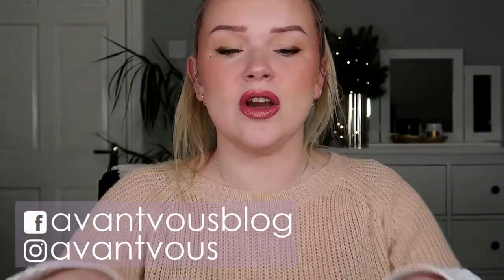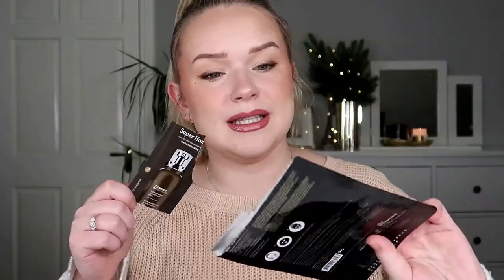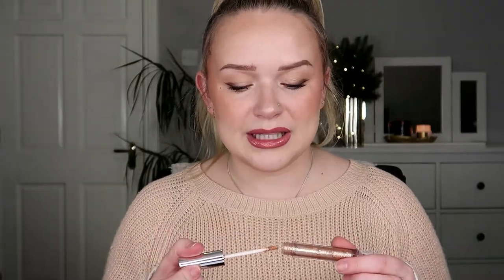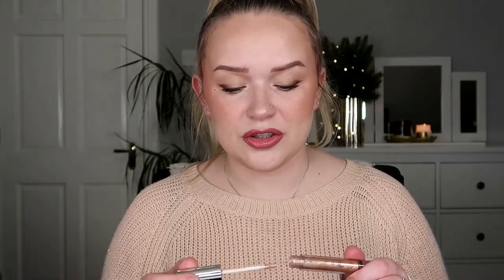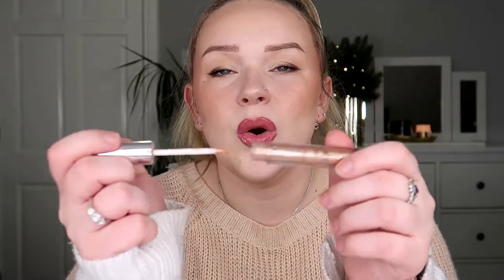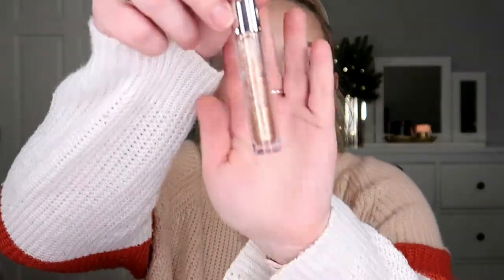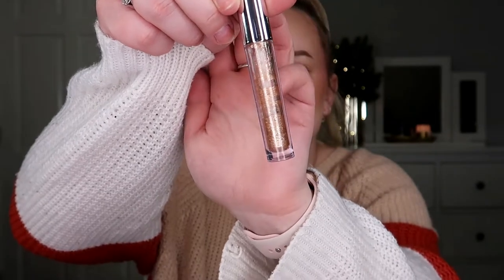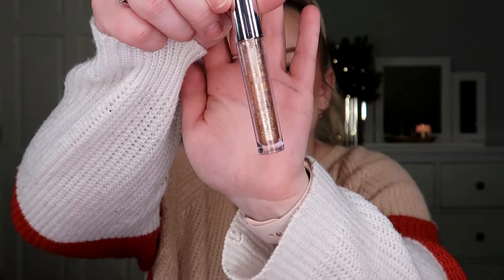I'M VERY DISAPPOINTED IN MYSELF THIS MONTH - Empties | Avantvous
Hello there! I'm kinda disappointed in myself that I didn't manage to use up more products this last month :|